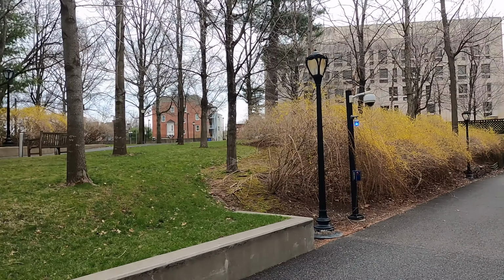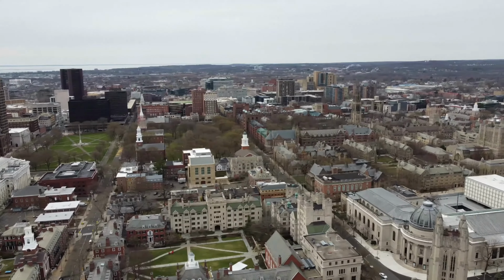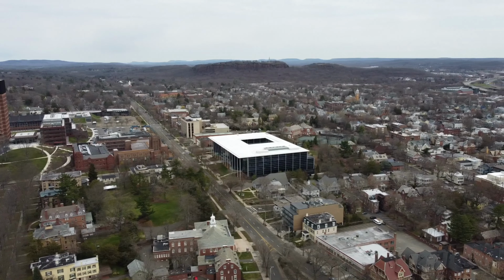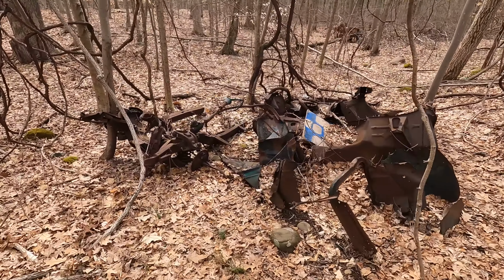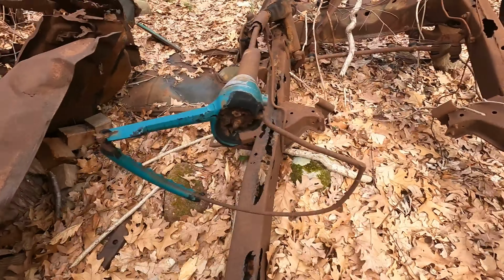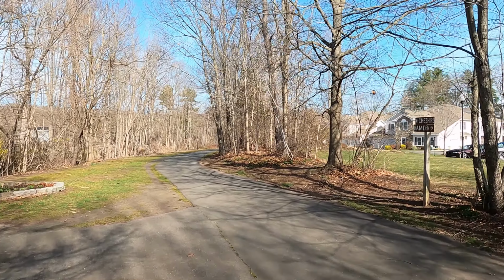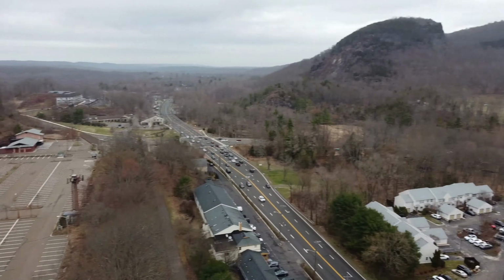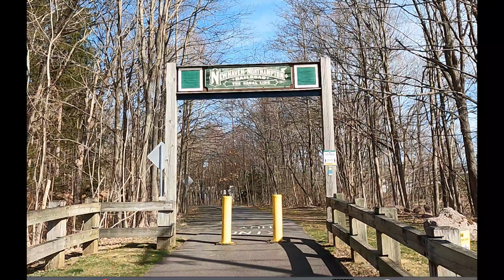Hiking and Biking The Farmington Canal Trail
We give a little history of the early 19th century Farmington Canal and then follow the trail up to Sleeping Giant State Park in Hamden. Part Two, following more of the trail from Cheshire up to Southington, will follow soon.